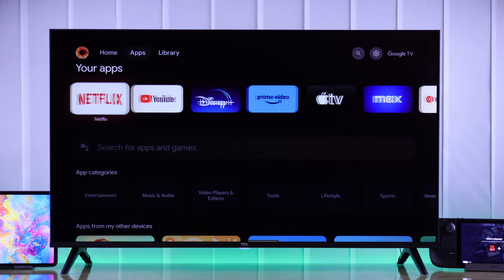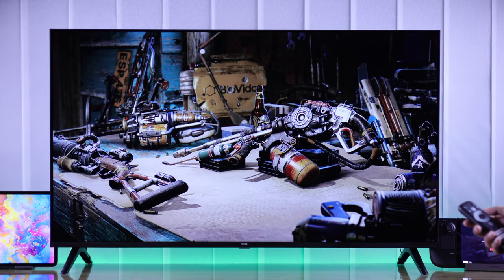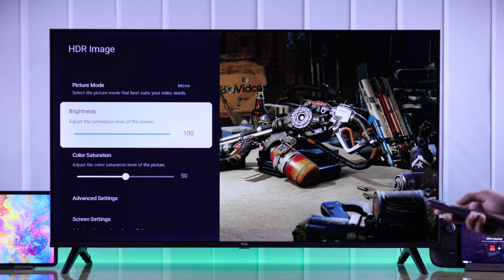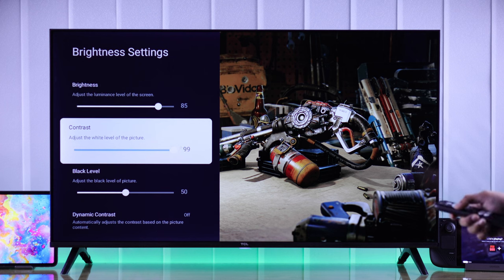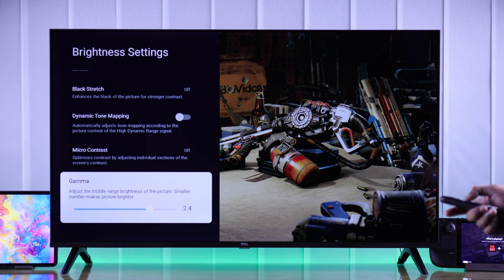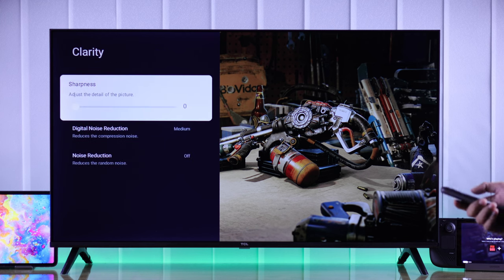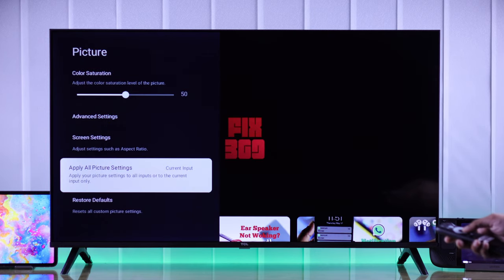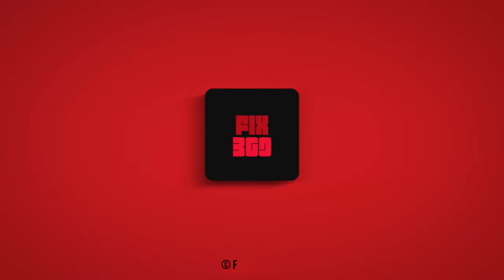TCL Google TV: Best Picture Settings! [Fix369 Recommended]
As a new user wondering how to adjust your New TCL Smart Google TV settings for the best picture quality? You can check out the video for the Fix369 Team recommended and tested beginner-friendly best picture settings, if you are tired of washed-out images and dull colors on your TCL Google TV and want to enhance your viewing experience.

In this video we will show you How to change settings for:

Brightness (%)
Contrast (%)
Black Level (%)
Dynamic Contrast (%)
Sharpness (%)
Color Saturation (%)
Tint (%)
Color Tone (%)
White Balance (%)
Gamma (%)
Shadow Detail (%)

We will also show you how to use Picture Settings Presets for optimal image settings for Movies, Games, sports, and more on TCL Google Smart TV. Along with how to reset Picture settings on TCL Google TV if you also change your mind.

0:00 TCL Google TV Best Picture Settings
0:19 Change Picture Mode from Default settings
0:46 Adjust Brightness & Color Saturation
1:01 Change Advanced Settings
2:12 Apply all Picture Settings
2:24 Reset Picture Settings